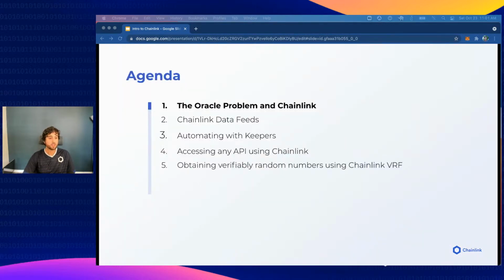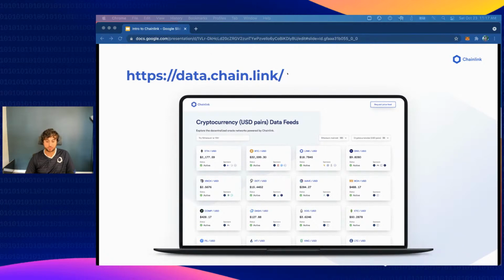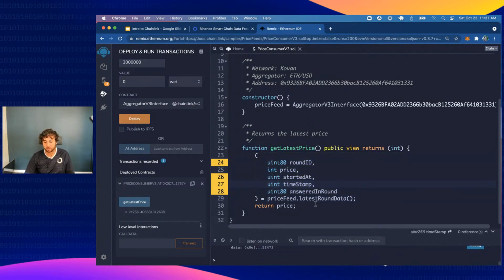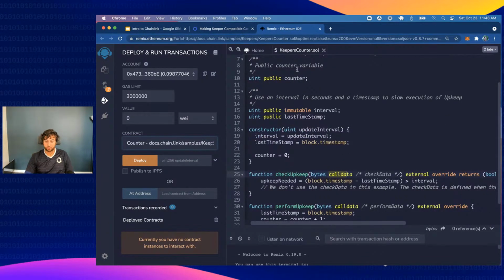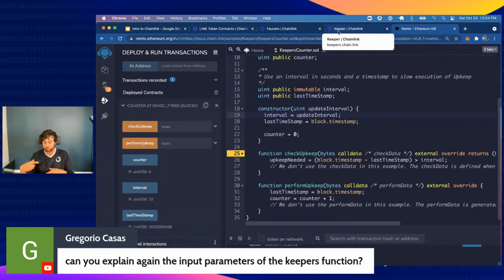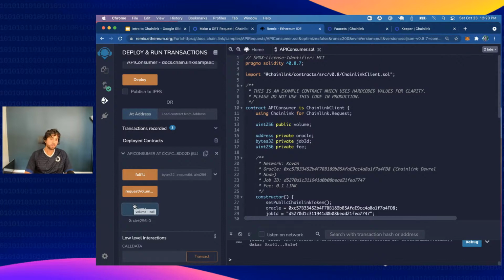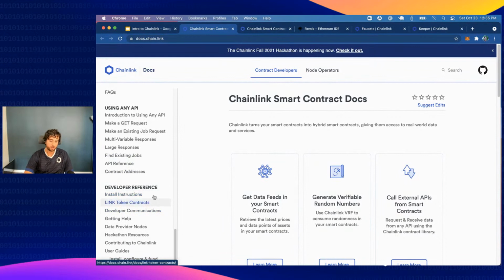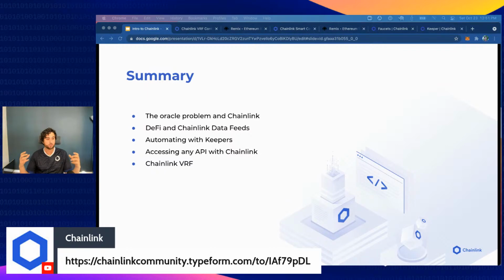Chainlink Hackathon: Everything Chainlink